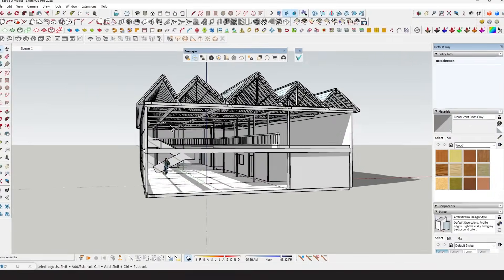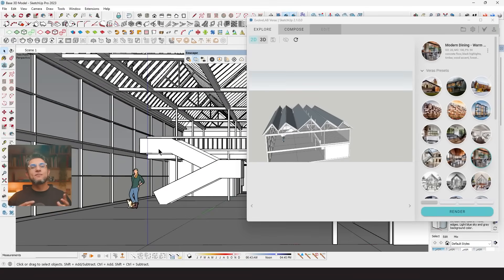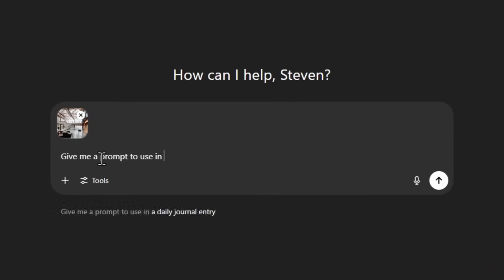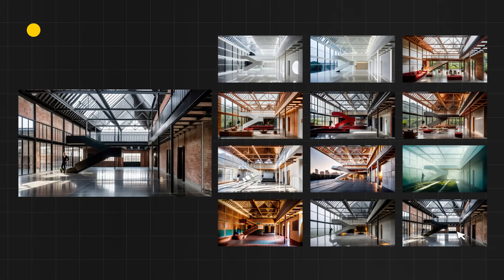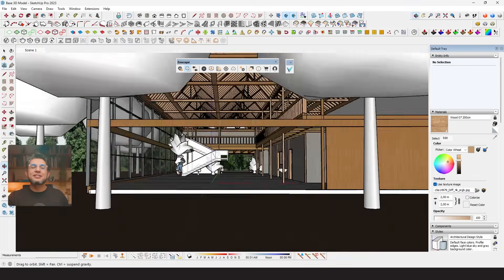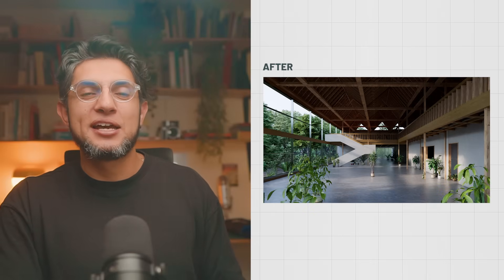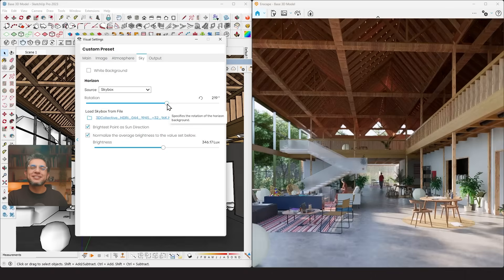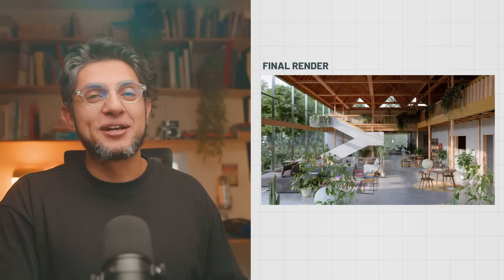How I used Enscape + Veras AI to create stunning renders!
My Architecture computer setup:
My current computer setup details:

Timestamps:
0:00 Intro
0:48 SketchUp model
1:25 Veras AI
6:52 Enscape
15:16 Final Result